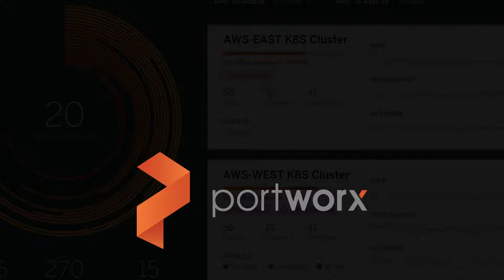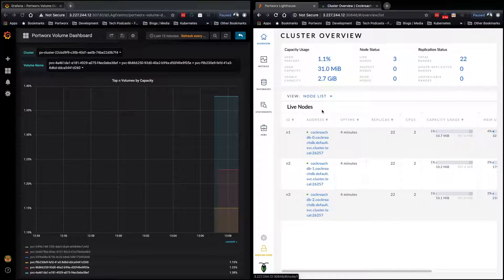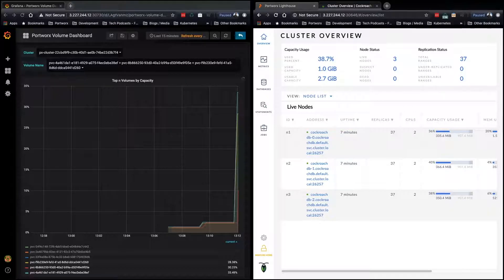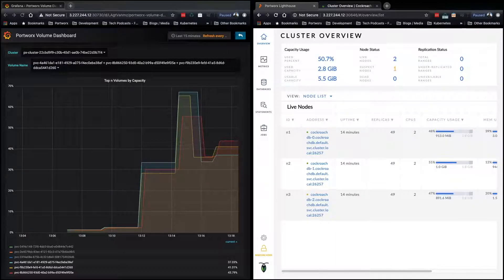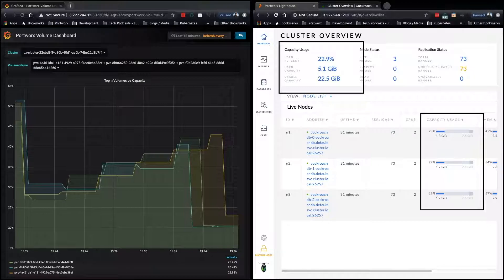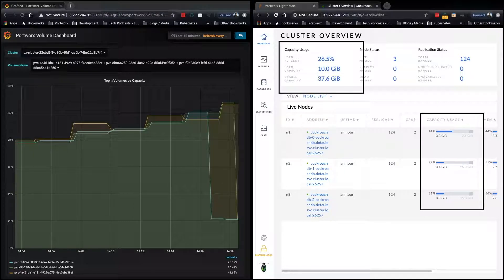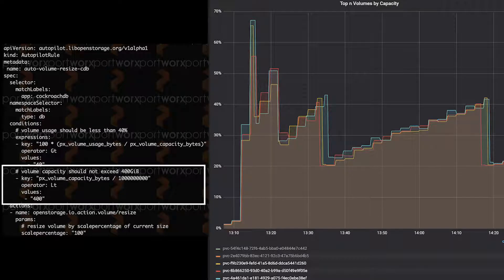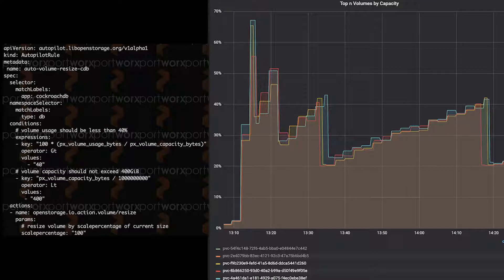Automatically Resize PVCs on Kubernetes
Autopilot is a rule-based engine that responds to changes from a monitoring source. Autopilot allows you to specify monitoring conditions along with actions it should take when those conditions occur. This video will show how you can resize PVCs when they are more than 40% full but double its current size using CockroachDB.